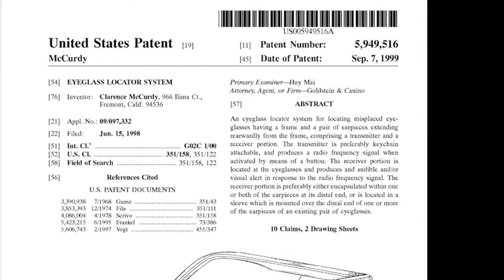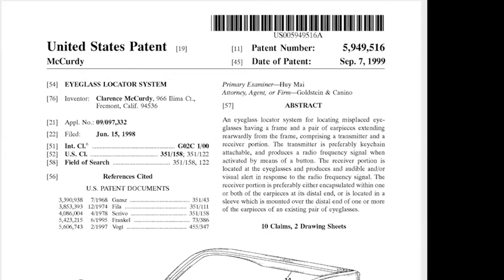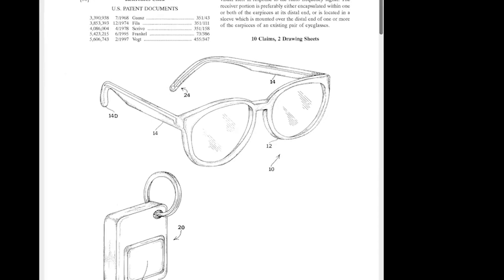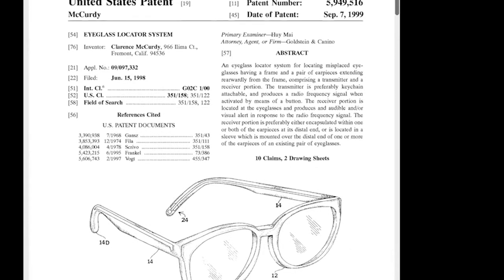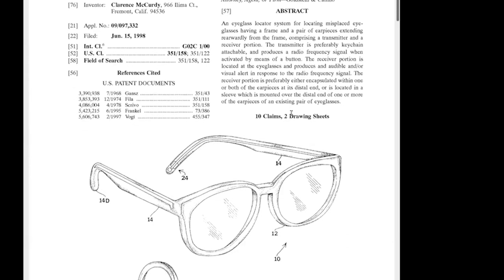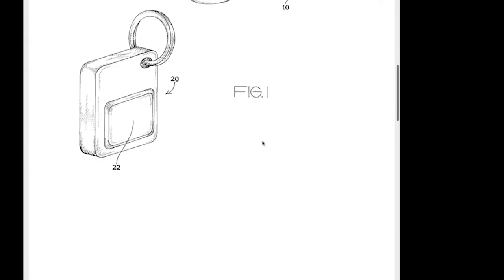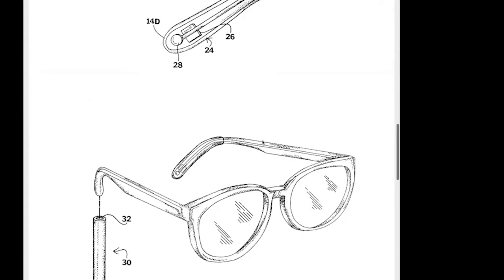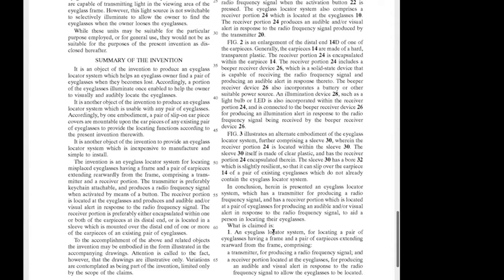How to apply for a patent?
Patent attorney Rich Goldstein answers patent questions live on September 4, 2020.  Office Hours is every Friday at 12PM EST / 9AM PST.  to sign up to ask your questions live.